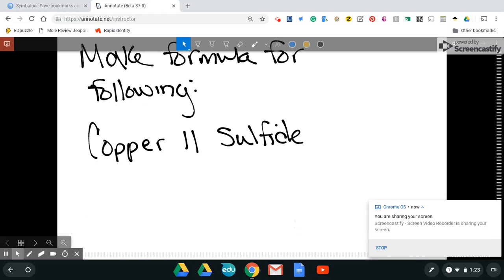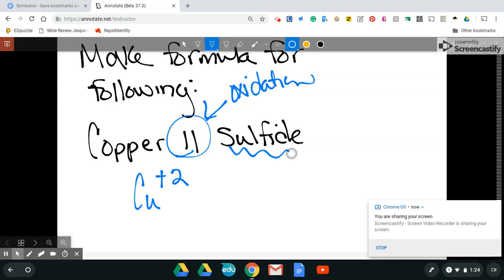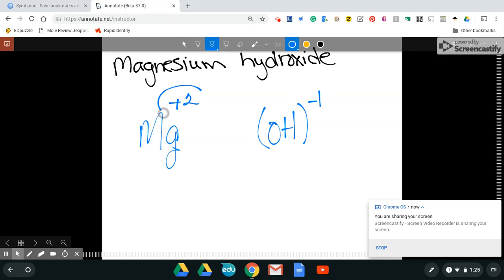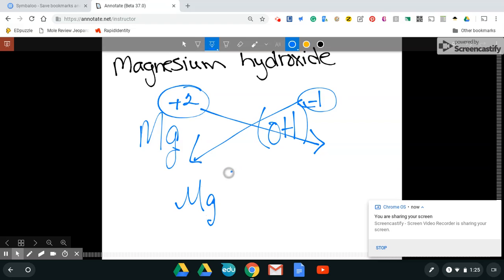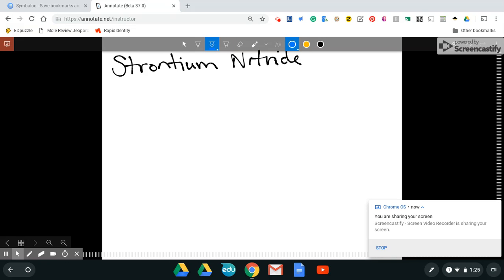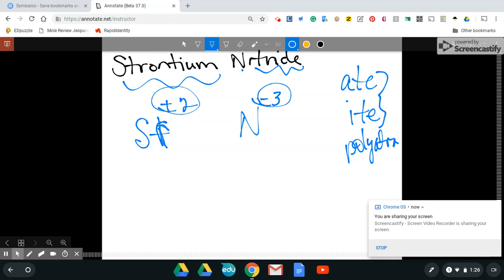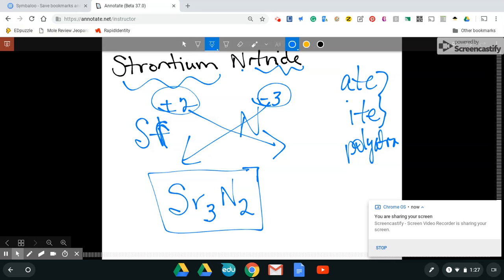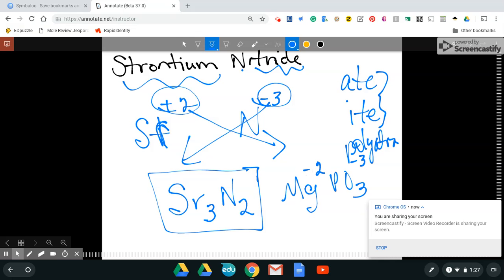Writing chemical Formulas